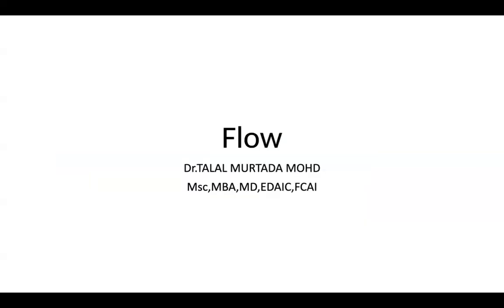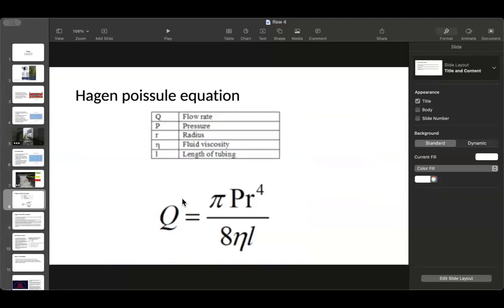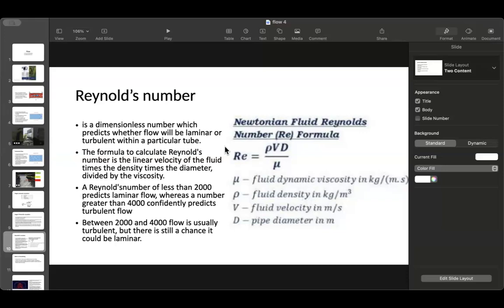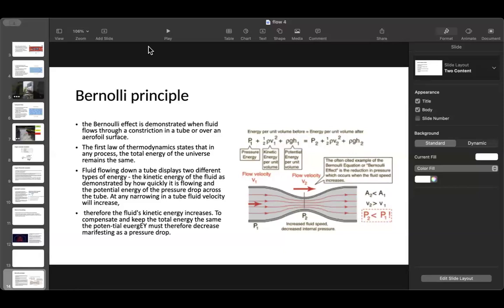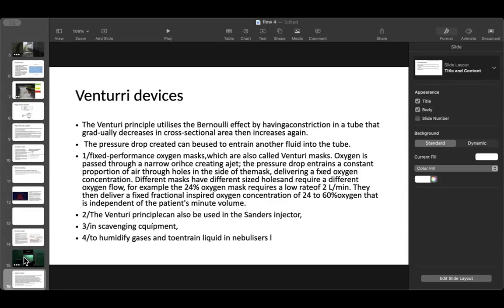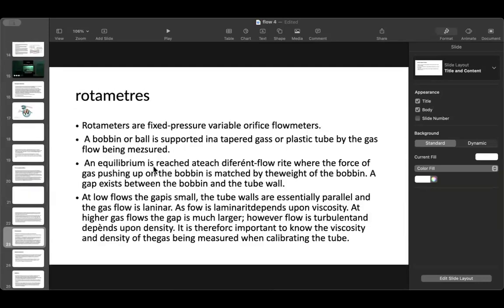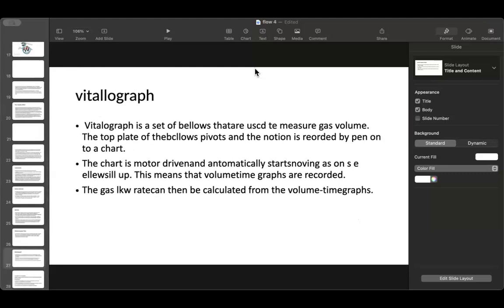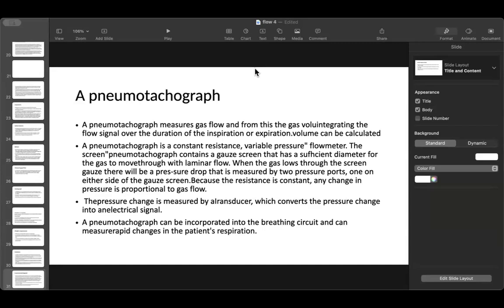Flow in Anesthesia | Lecture by Dr. Talal Murtada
Understand the fundamentals of gas and fluid dynamics in anesthesia, including laminar vs turbulent flow, Hagen–Poiseuille equation, Reynolds number, Bernoulli and Venturi effects, and clinical tools like rotameters and pneumotachographs.

This lecture is essential for anesthesia students, ICU residents, and consultants seeking to master flow concepts that impact oxygen delivery, ventilation, and patient safety.

📘 Presented by: Dr. Talal Murtada, MD, MSc, MBA, EDAIC, FCAI